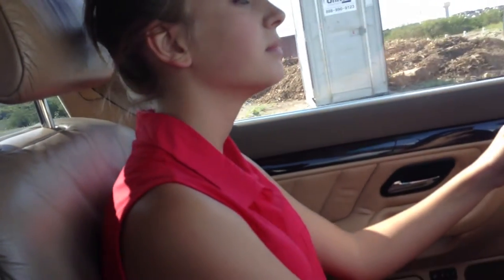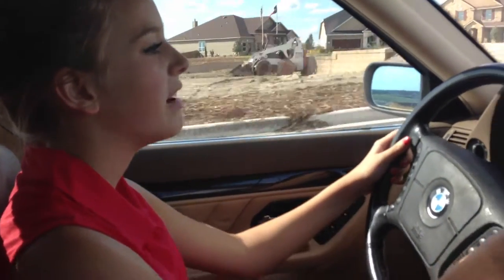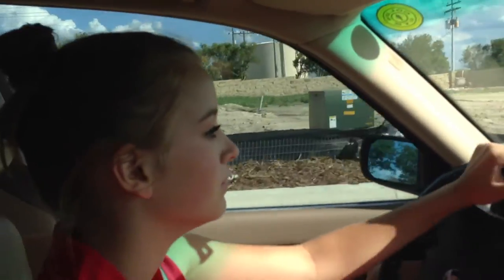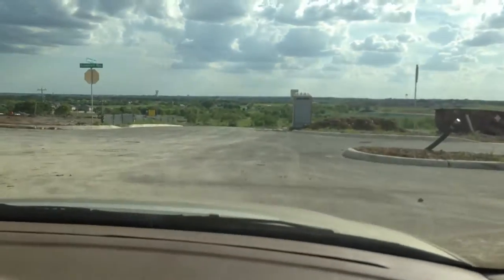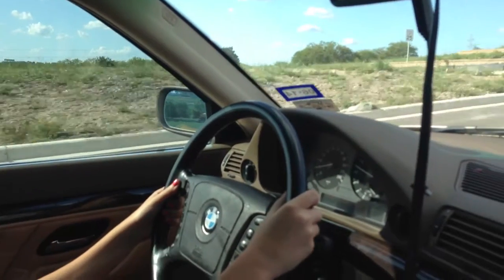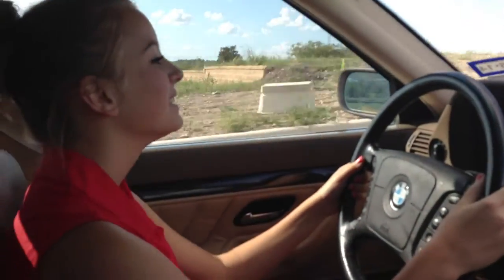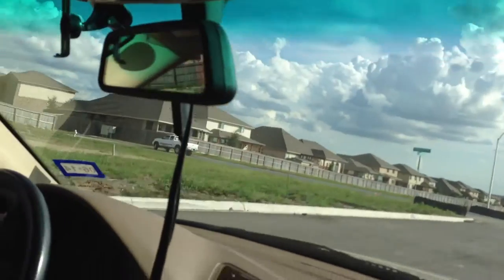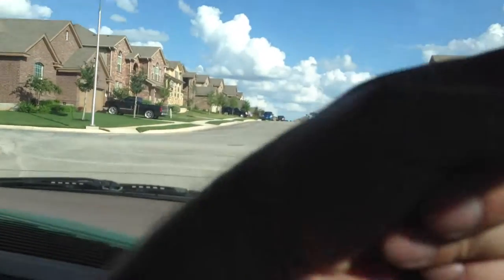Bex first drive with dad2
First drive in Texas